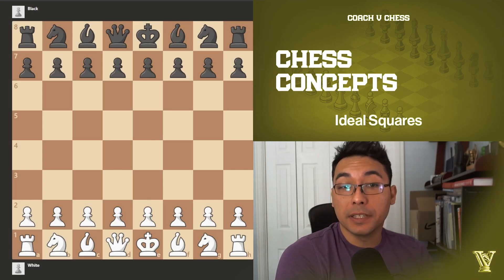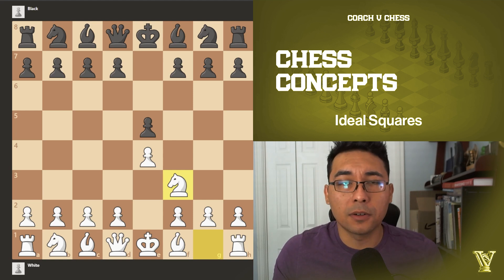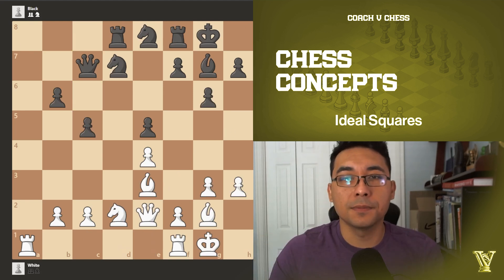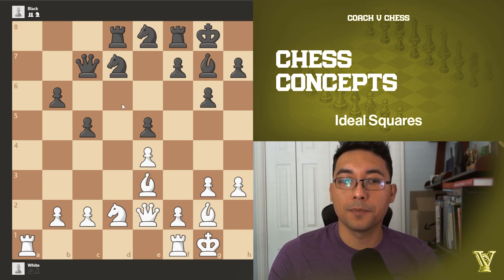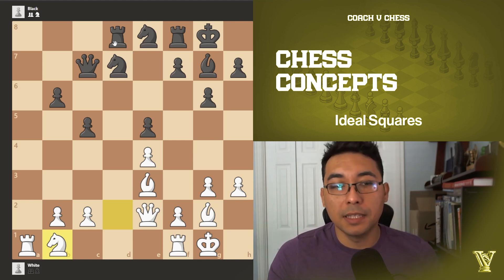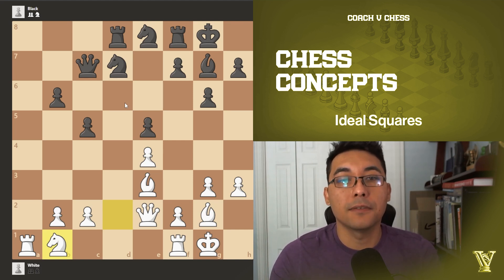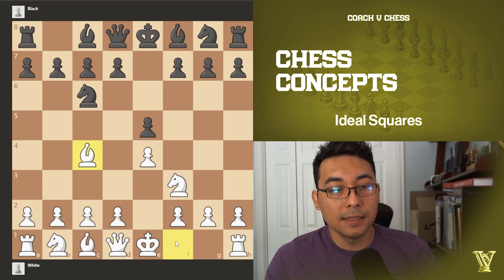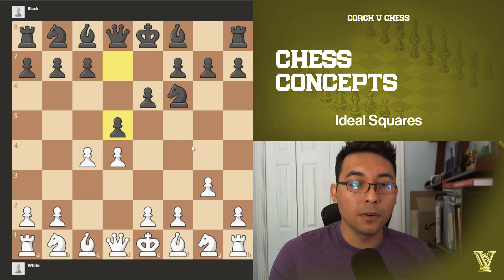Best Squares for Your Pieces!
🔴 LIVE STREAM (Tuesdays 7PM CDT)

Chapters
0:00 Intro
0:40 Knights
5:16 Bishops
9:29 Rooks
13:59 Summary